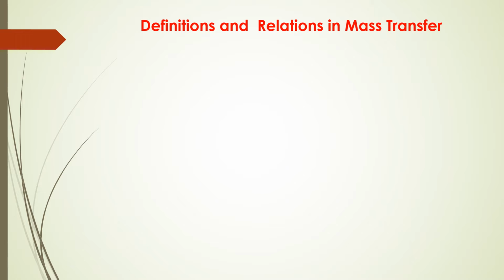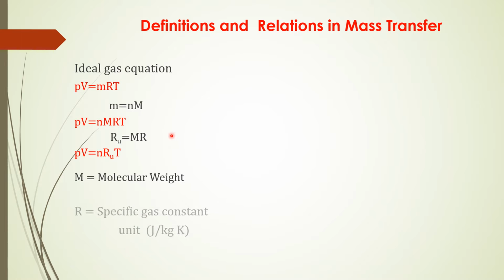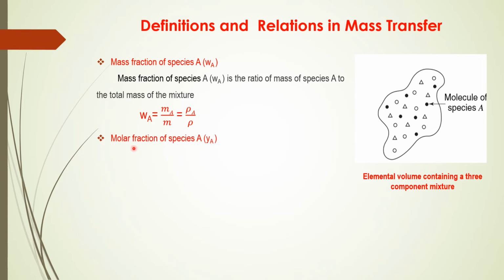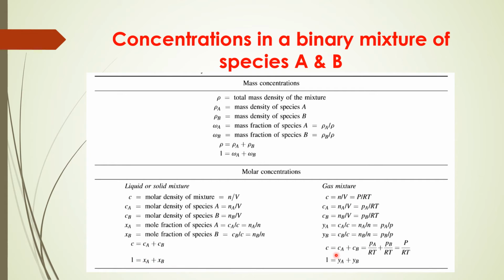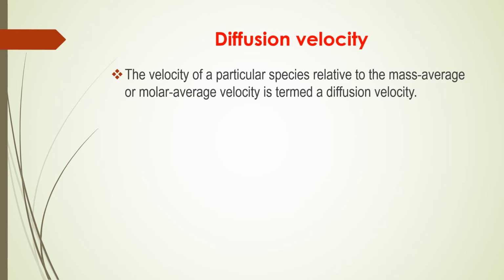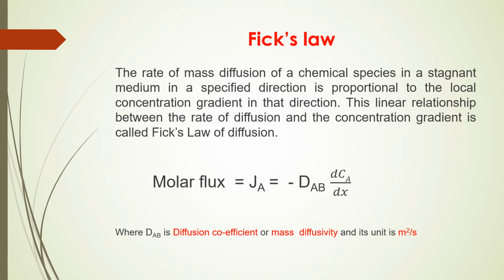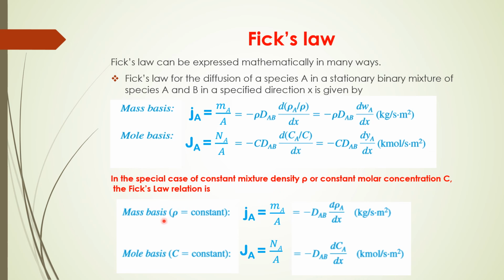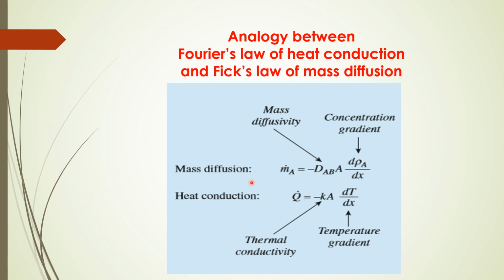Mass Transfer- Definitions and Fick's law of Diffusion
this video  gives  the definitions and Fick's law of diffusion of mass transfer which  covers the mass transfer part of Heat  and Mass Transfer subject